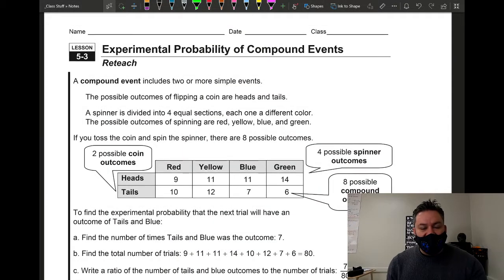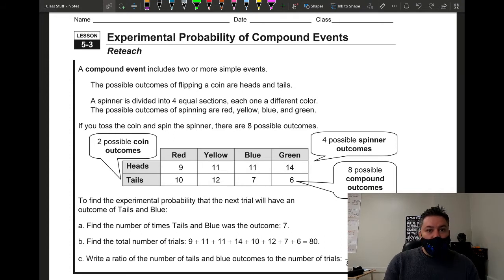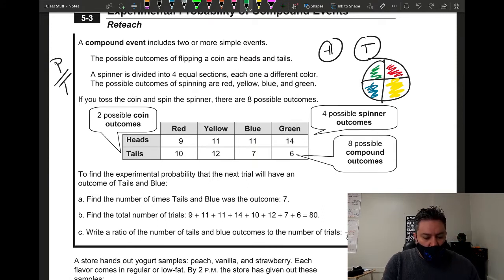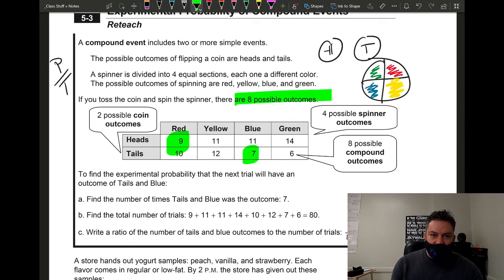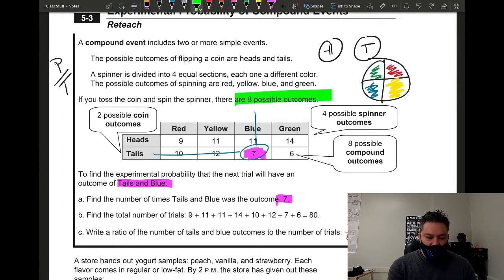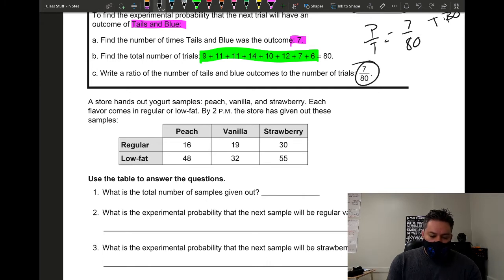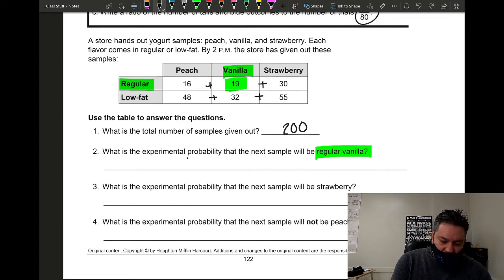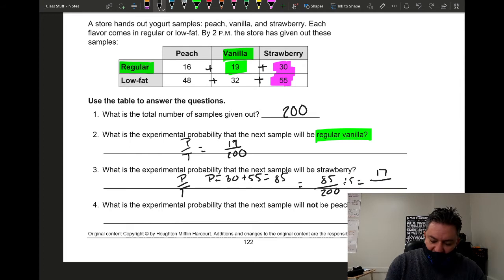Experimental Probability of Compound Events // TEKS 7.6.I, 7.6.A, 7.6.B, 7.6.C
In this video, I will be showing you a couple of samples on how to find the probability of compound events.
TEKS 7.6.I, 7.6.A, 7.6.B, 7.6.C

Lesson 5.3 - Experimental Probability of Compound Events (re-teach) 2.10.21